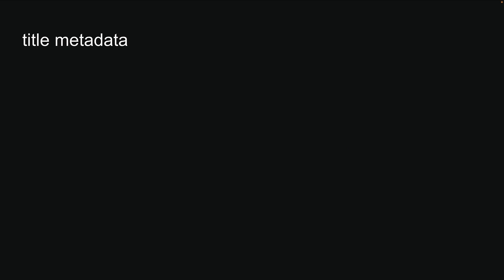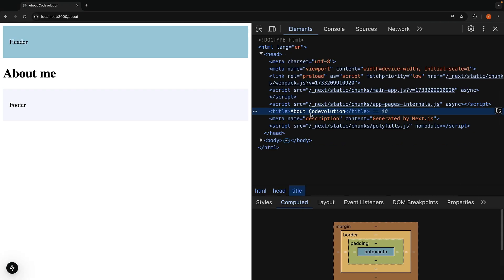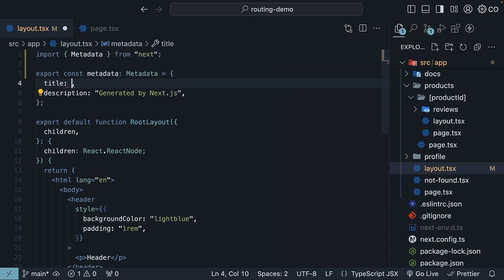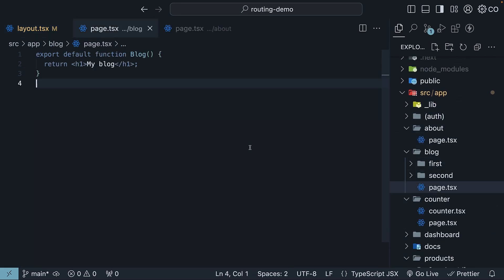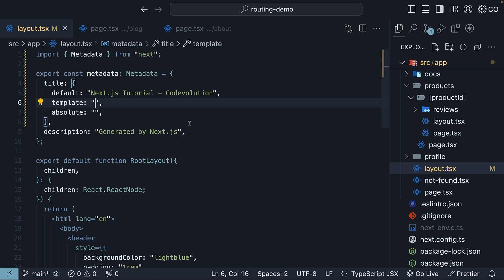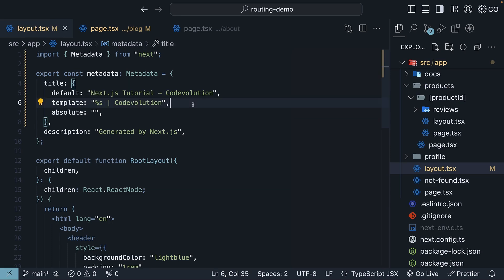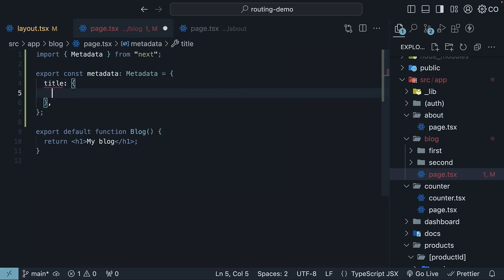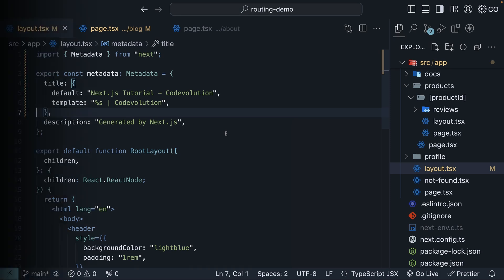Next.js 15 Tutorial - 18 - title Metadata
Mastering Title Metadata for SEO in Next.js

In this video, we dive deeper into the title field in metadata for Next.js, which plays a crucial role in routing and SEO. Learn how to set document titles using both string and object approaches and understand the powerful options available such as default, template, and absolute titles. This guide will help you achieve consistent title formatting across your multi-page applications and understand how to override parent segment titles when necessary.

00:00 Introduction to Metadata Title Field
00:14 Setting Title with a String
00:32 Advanced Title Control with Objects
01:00 Using Default Title Property
01:36 Template Option for Consistent Titles
02:17 Absolute Title for Custom Titles
02:55 Conclusion and Next Steps
03:04 Support the Channel